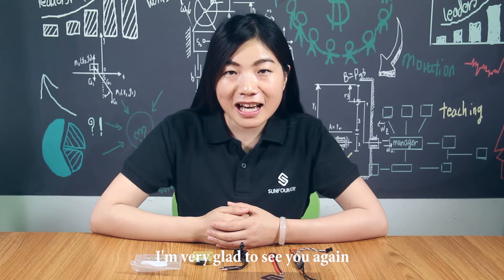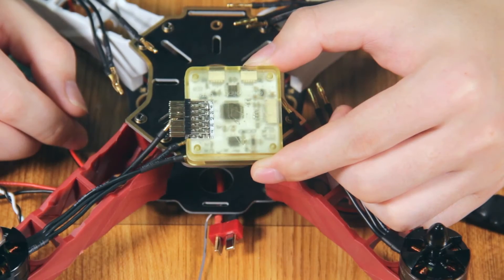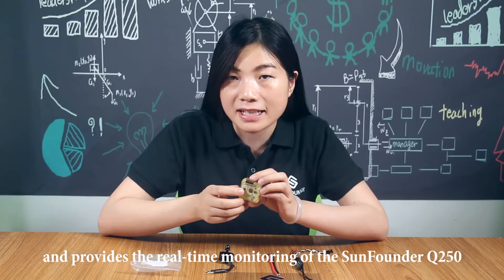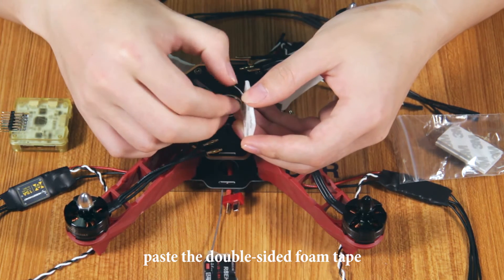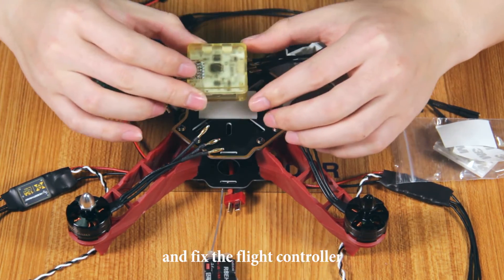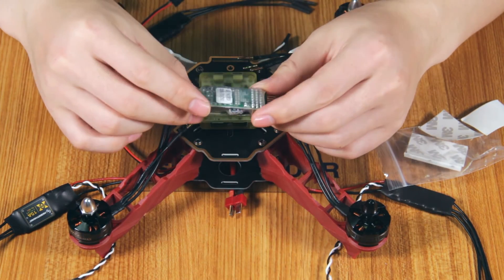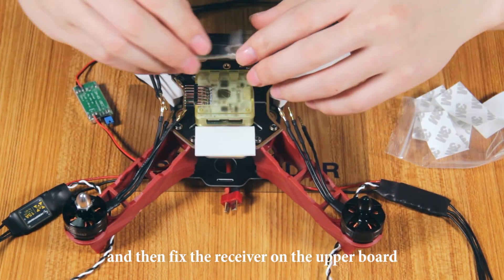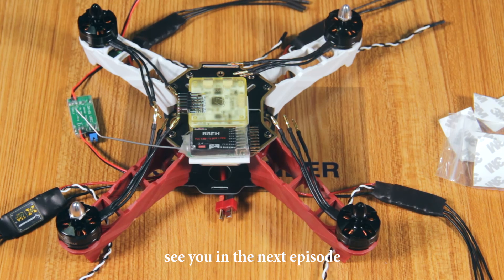SunFounder Q250 FPV Racing Drone Quadcopter Assembly Tutorial 4-OpenPilot CC3D Firmware-FC, receiver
The SunFounder Q250 FPV Racing Drone Quadcopter kit is for the hobbyists for FPV flying.  This episode shows how to install the flight controller and the receiver. - click SHOW MORE for the item on Amazon

Related accessories recommended - Radio Transmitter:
T8FB: